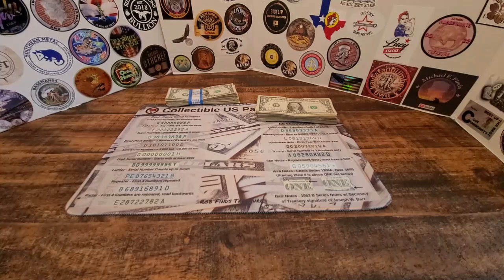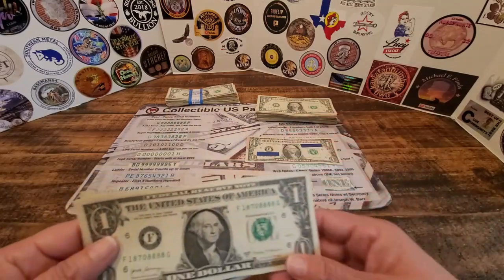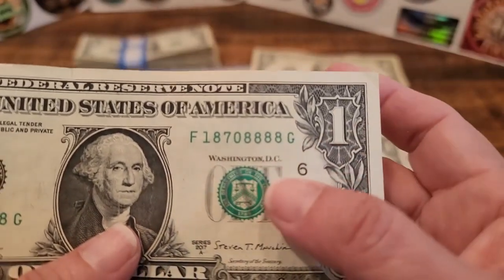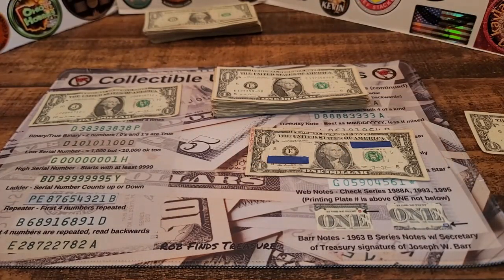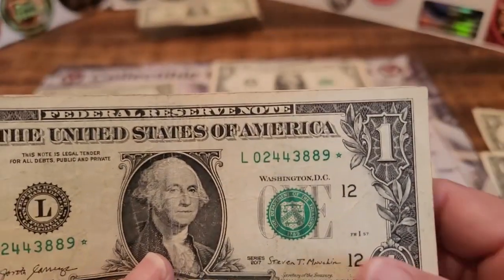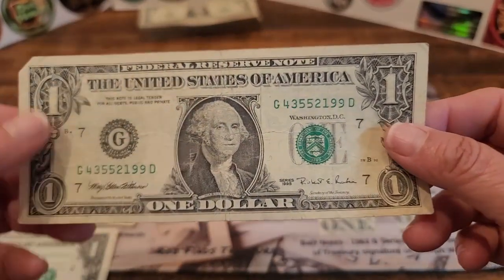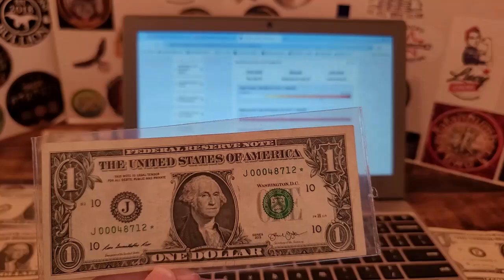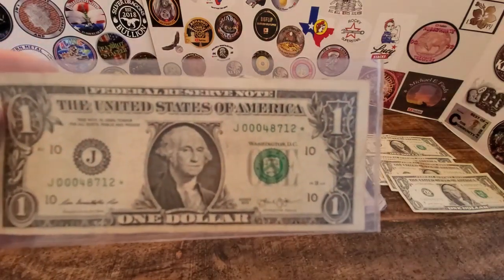$200 Currency Seach - Found a Semi Rare Star Note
Hello everyone and welcome back!  In this video, I share my currency search finds. I am searching for rare "Star Notes", "Fancy Serial Numbers" and "Errors."

I wish all of you good luck on your hunts and may they be filled abundant with finds.

Gina R
Paris, Texas 75461